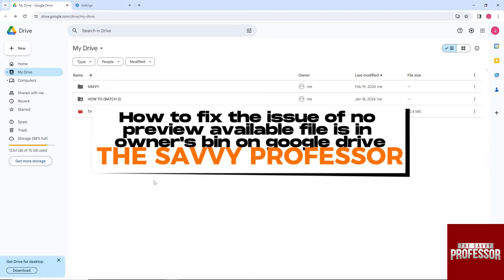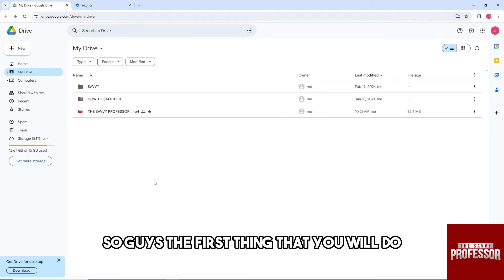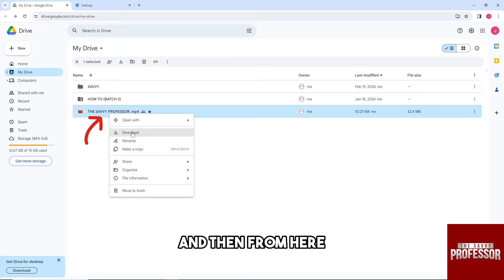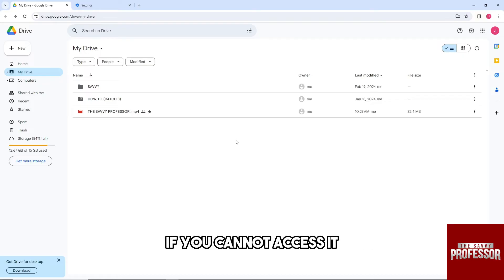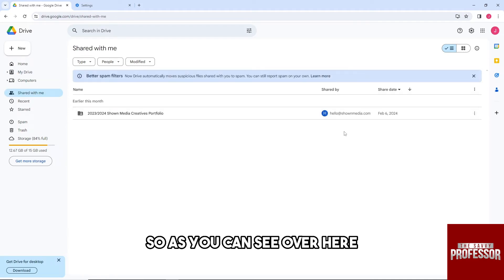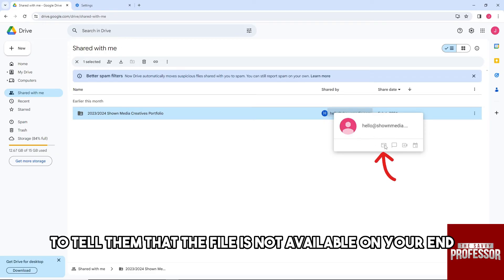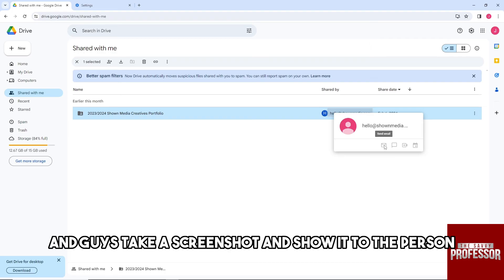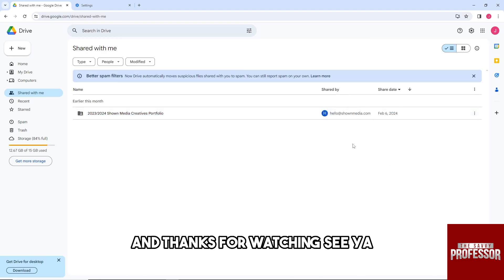How To Fix The Issue Of No Preview Available File Is In Owner's Bin On Google Drive (Step-By-Step)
How To Fix The Issue Of No Preview Available File Is In Owner's Bin On Google Drive (Step-By-Step). In this video tutorial i will show how to fix the issue of No Preview Available File Is In Owner's Bin on Google Drive.